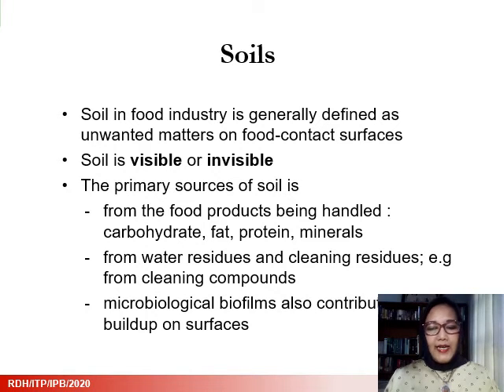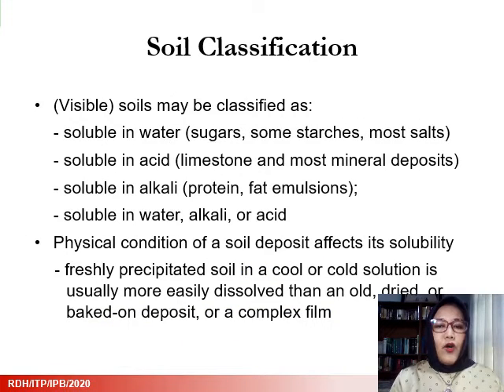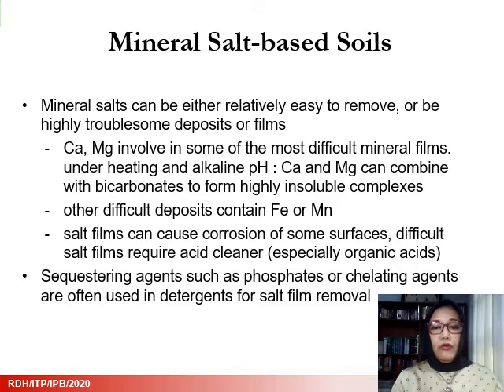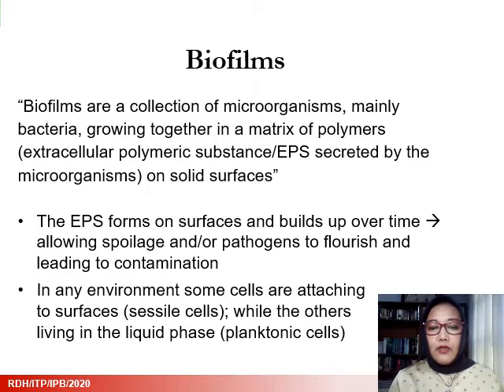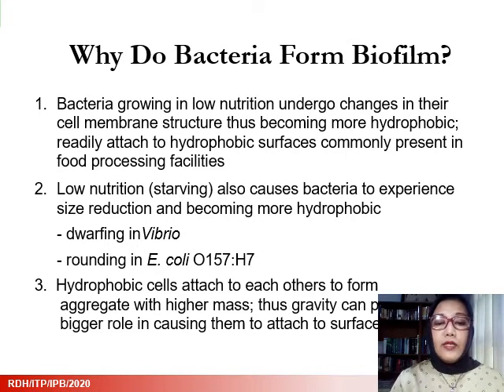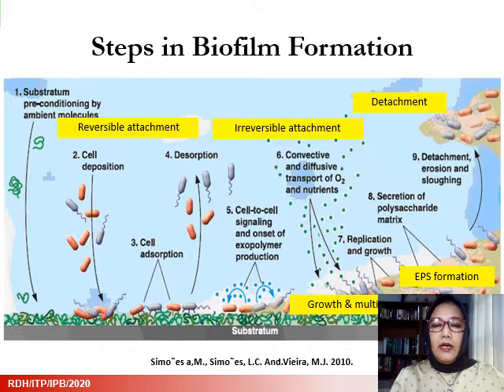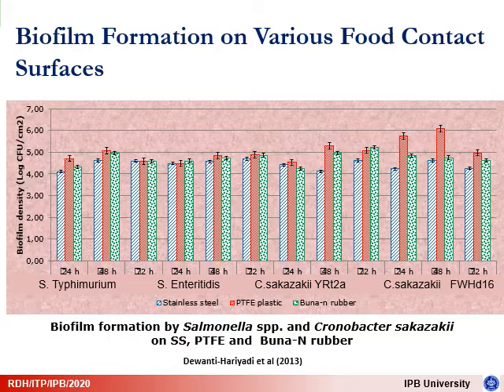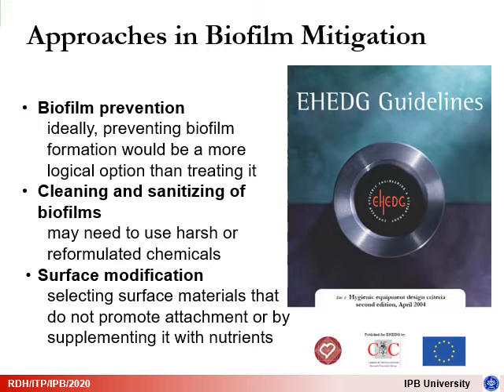Lecture 5 Soils and Biofilms